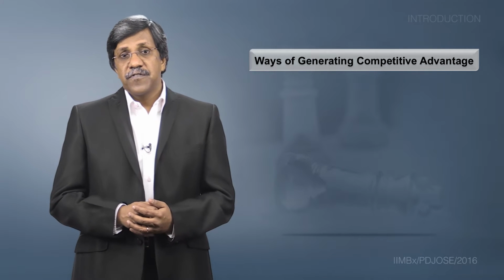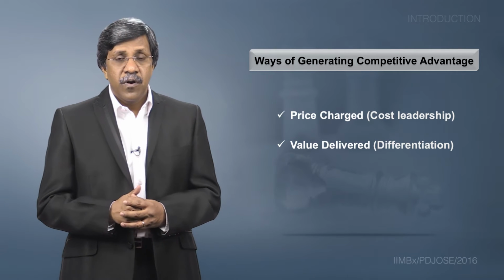ST101X W04 C01